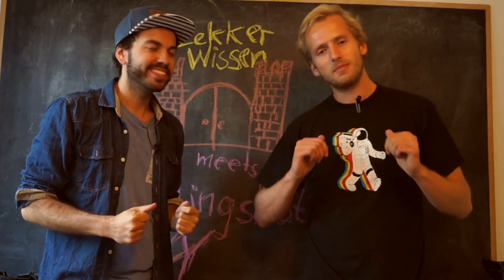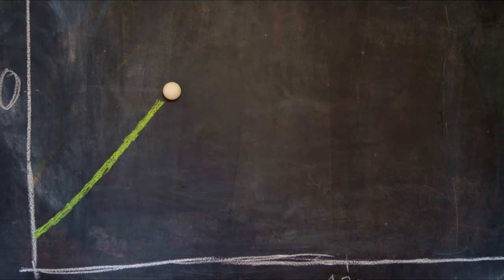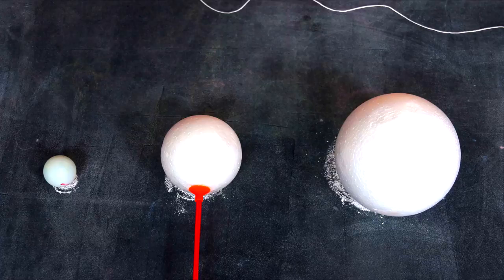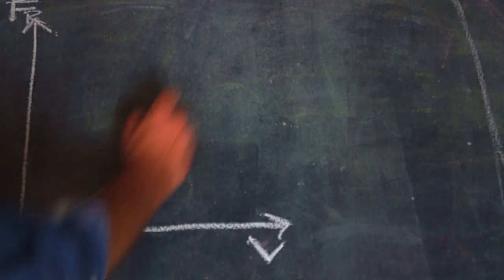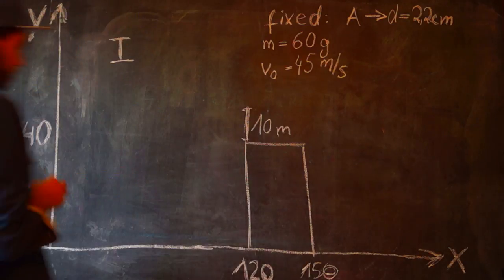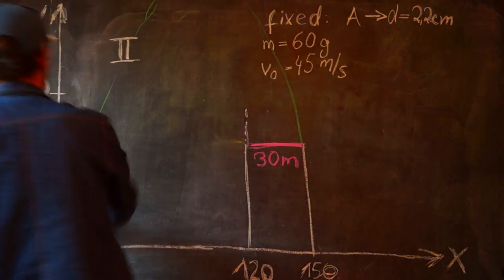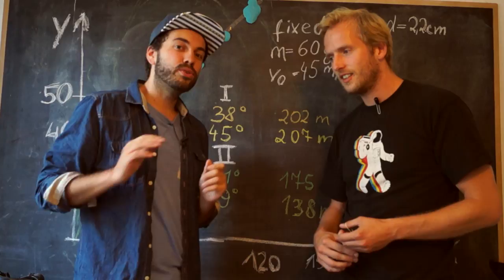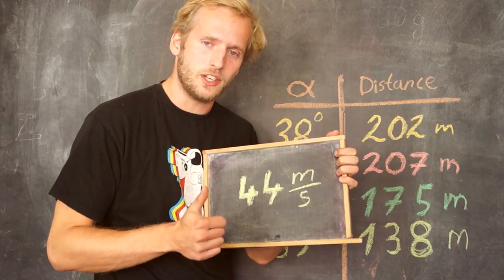LekkerWissen feat. Slingshot Channel - The Battle of Burnswark (Science/English)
Jörg from the Slingshot Channel gave us a historic task. Since it has to do with physics we tried to help him with some Math. You can watch the experiment on his channel: